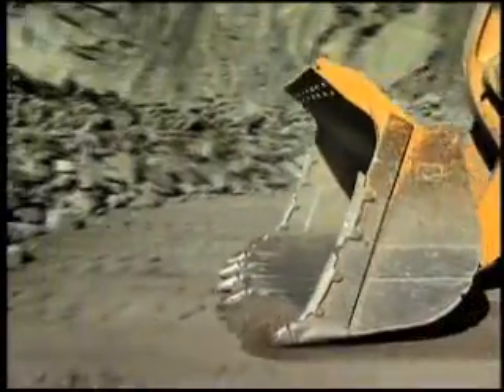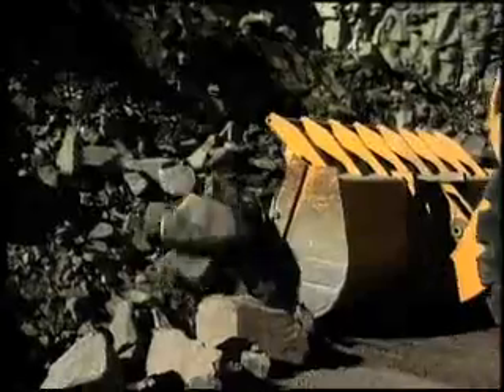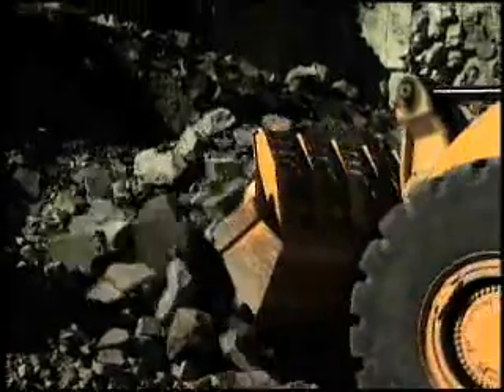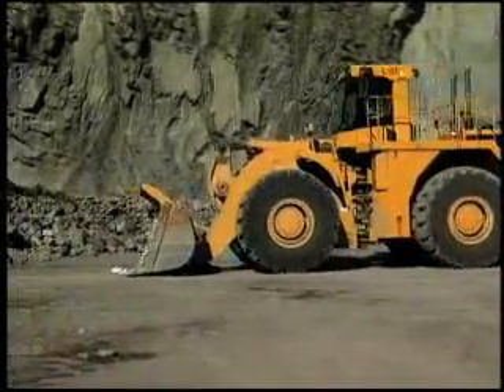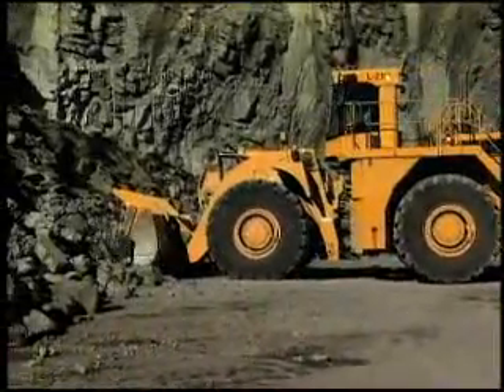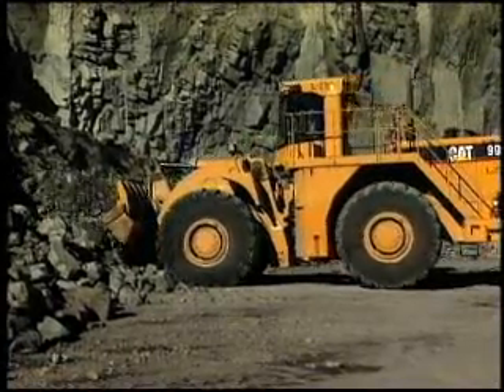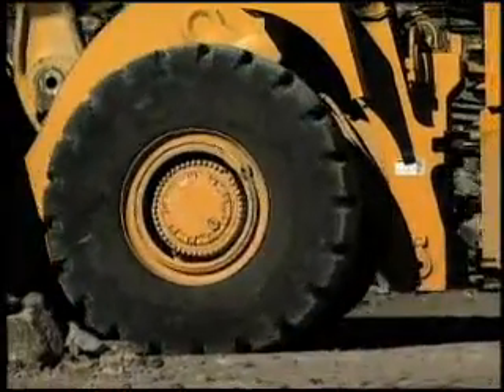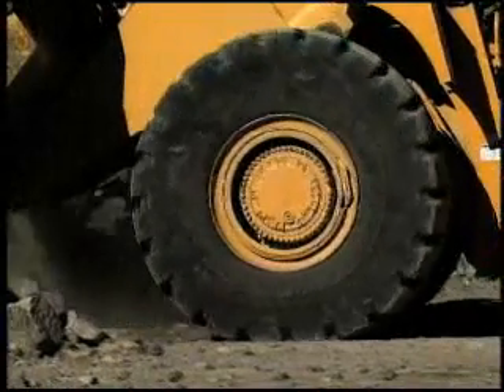Bucket Loading - Pit Operation Video Series